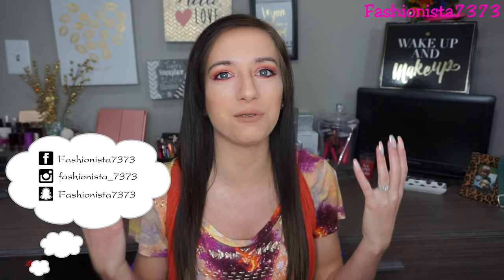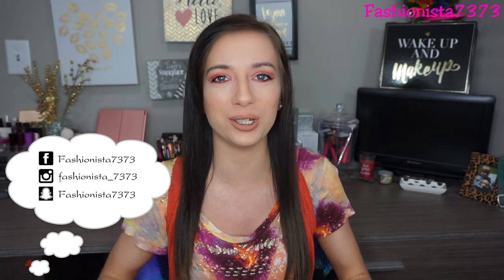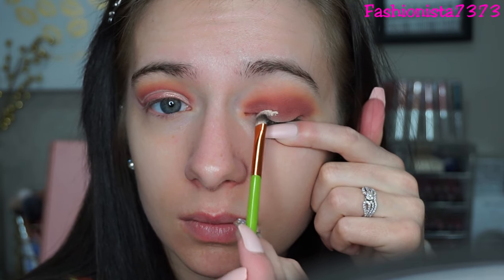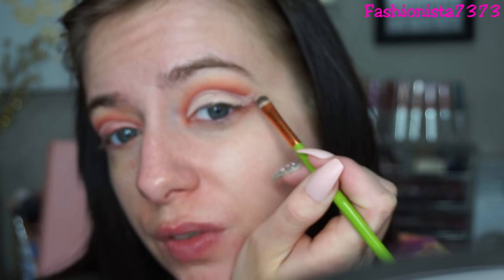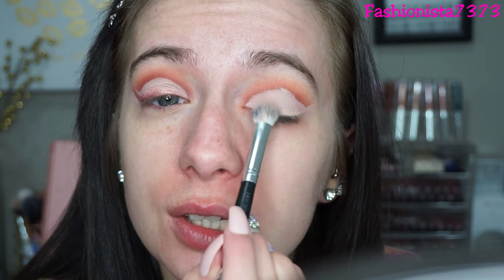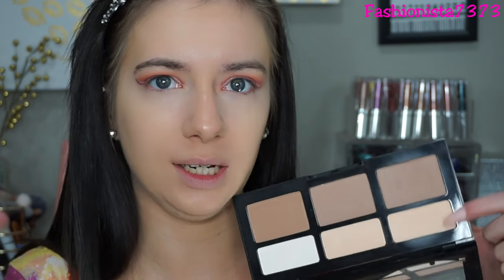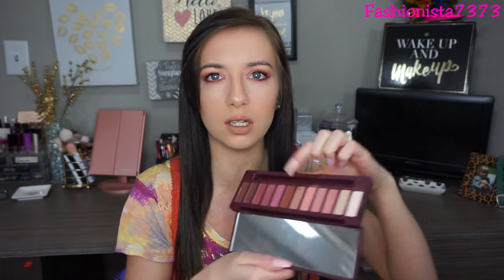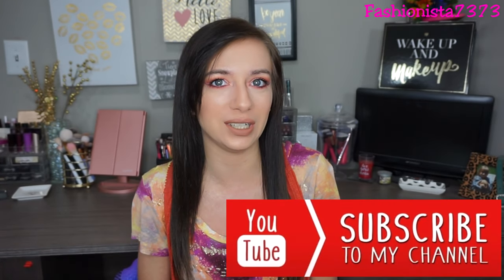VALENTINE'S DAY TUTORIAL | NEW HOURGLASS VANISH LIQUID FOUNDATION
Hey everyone! Welcome back or to my channel! This is my 1st Valentines Makeup Look of 2019 and I'm using some more pricier new items! :)

Products I Mentioned:
1. Urban Decay Naked Cherry Palette
2. Colourpop No Filter Concealer
3. Hourglass Vanish Liquid Foundation
4. Kat Von D Refillable Shade and Light Contour Palette in Lucid and Sombre
5. Airspun Loose Face Powder
6. Covergirl Peach Punch Blush
7. Makeup Revolution x Soph Highlighting Palette
8. Tarte Tartiest Lash Paint Mascara
8. Loreal Voluminous Original Mascara in Burgundy
9. Colourpop x IluvSarahii Matte Lip in Sueno De Coco

1. Facebook... Fashionista7373
2. Snapchat... Fashionista7373
3. Instagram... fashionista_7373